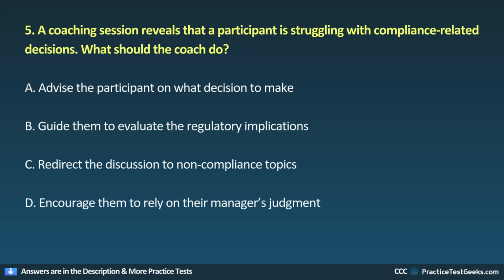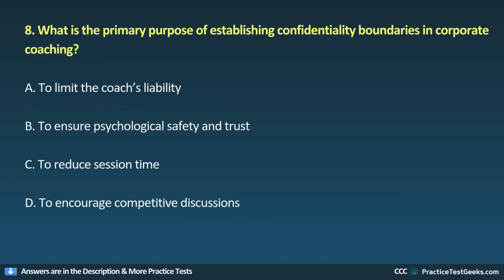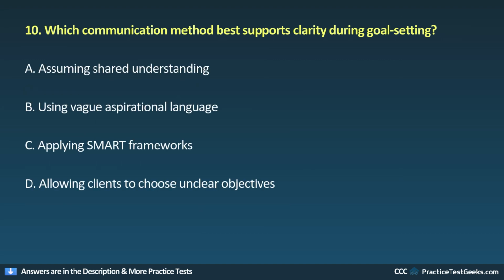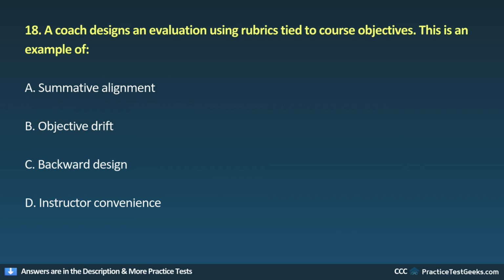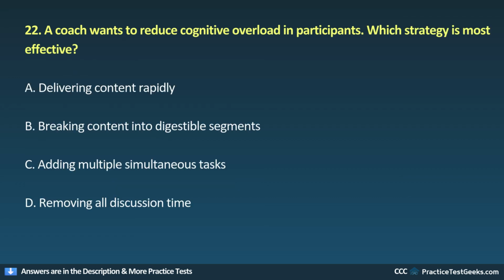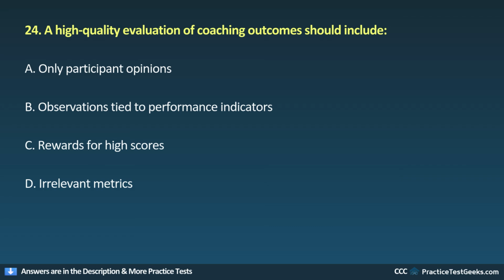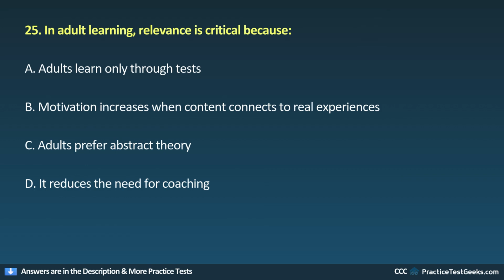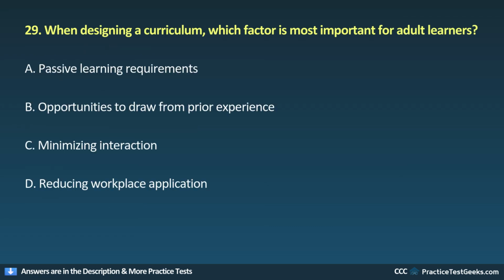CCC Practice Test 2026 Certified Corporate Coach Exam Questions & Certification Prep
Prepare for your Certified Corporate Coach exam with comprehensive practice questions and test preparation strategies for 2026.

certified corporate coach ccc certification corporate coaching credential ccc exam prep corporate coach training professional corporate coach ccc study guide certified executive coach corporate leadership coaching ccc practice exam corporate coaching skills ccc professional development executive coaching certification corporate mentoring credential ccc exam review